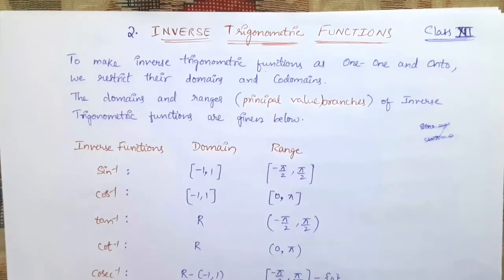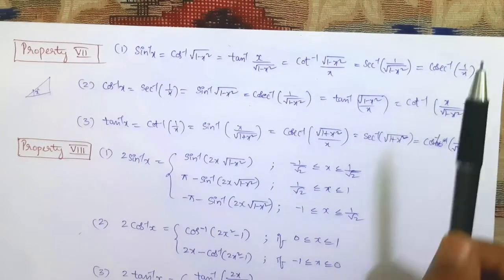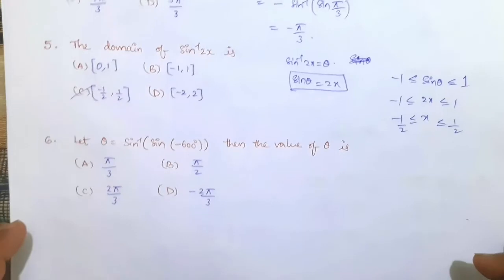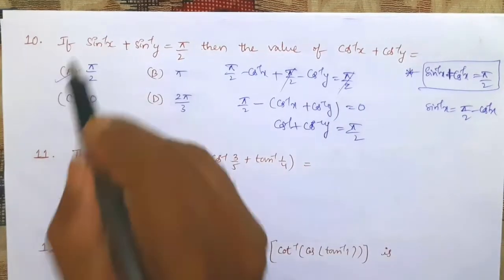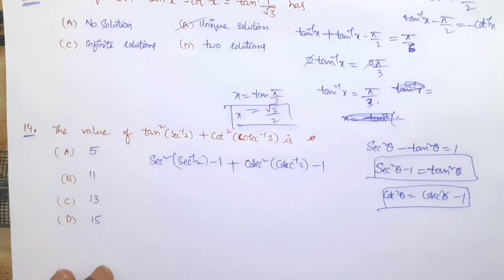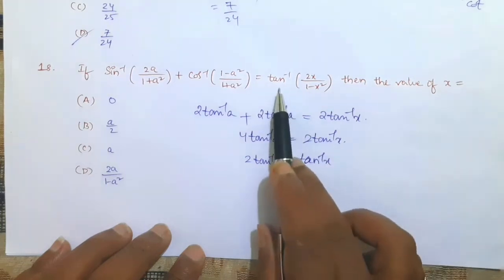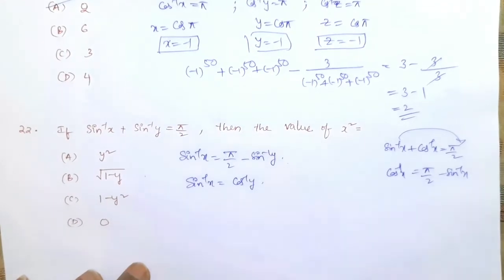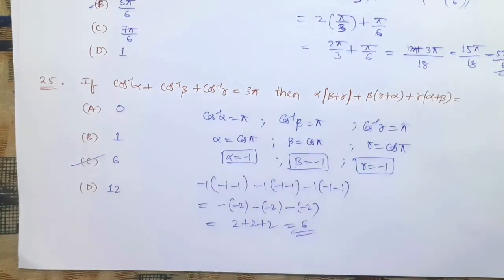ITF KCET | 25 Solved problems | Synopsis and Formulas | Discription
Download

 ITF KCET Synopsis & Formulas & 25 solved problems